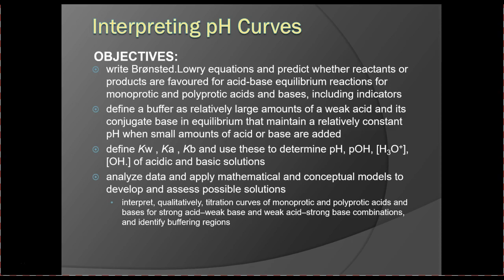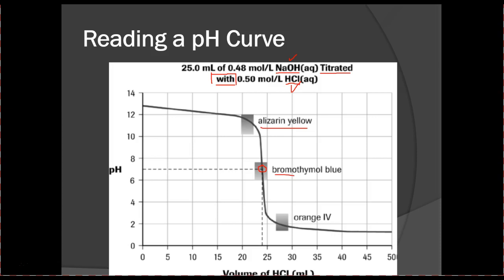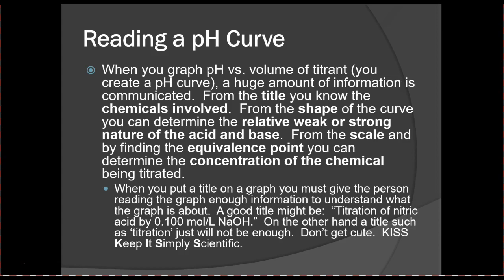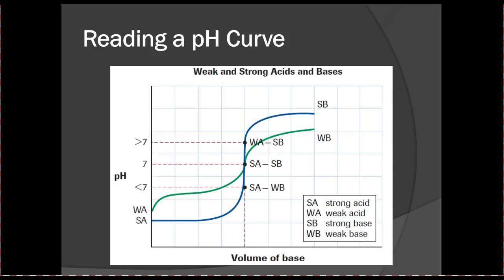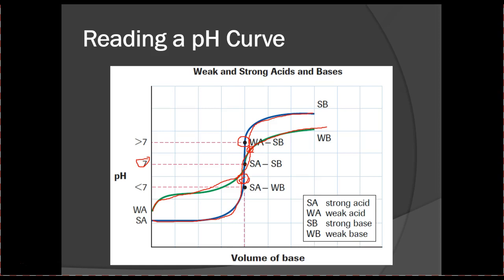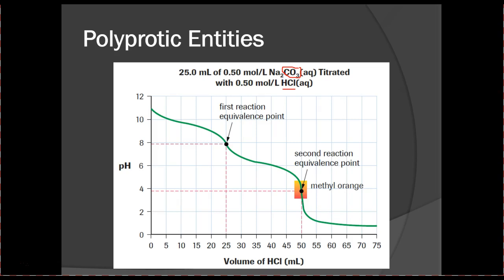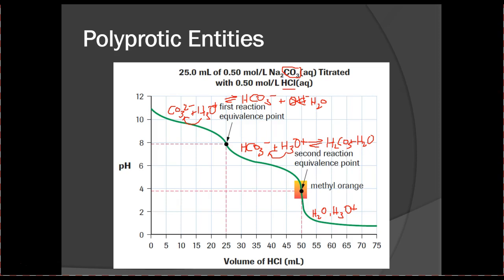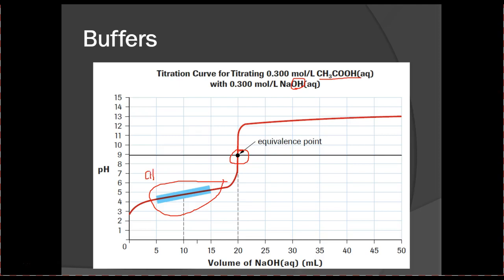Interpreting pH Curves